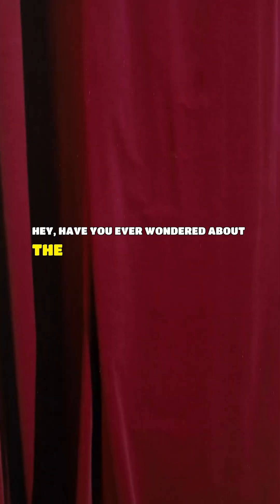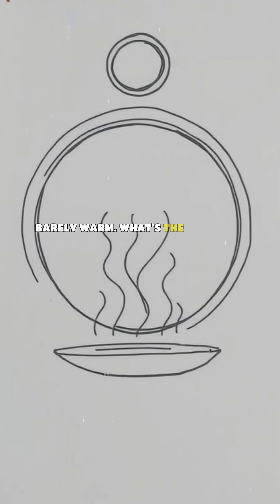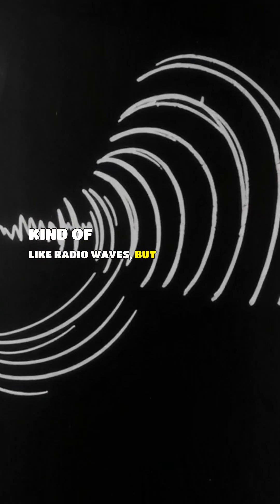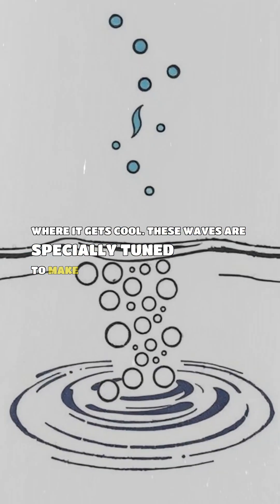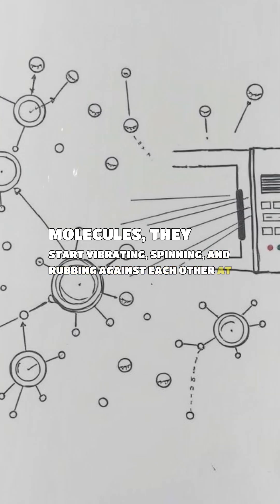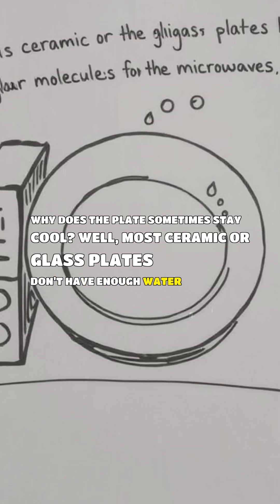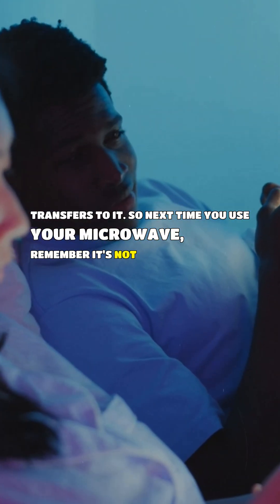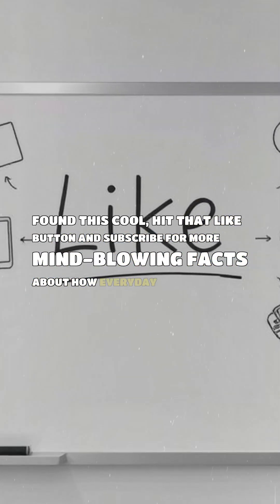Why Microwaves Heat Food, Not Plates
Have you ever put a plate of leftovers in the microwave, only to find the food is scalding hot but the plate is cool to the touch? It feels like a mystery, but it's a brilliant feat of physics! In this video, we’ll solve the case of the "Microwave Mystery." We'll dive into the secret life of water molecules, explaining how microwaves target and excite them to generate heat from the inside out. You'll learn why certain materials, like glass and ceramic, don't absorb microwave energy and what makes your food the star of the show. Prepare to have your mind blown and never look at your microwave the same way again.